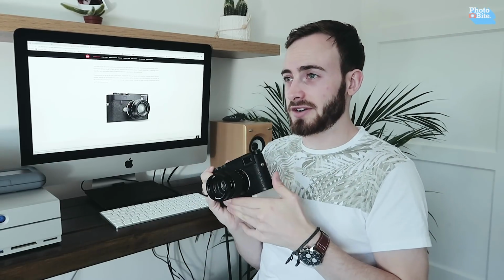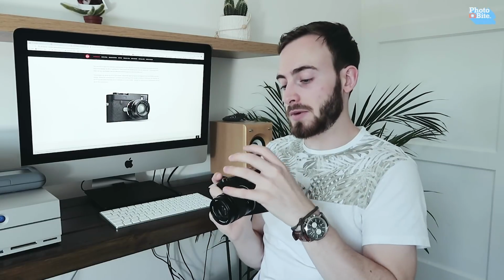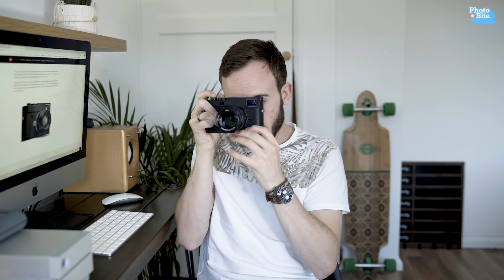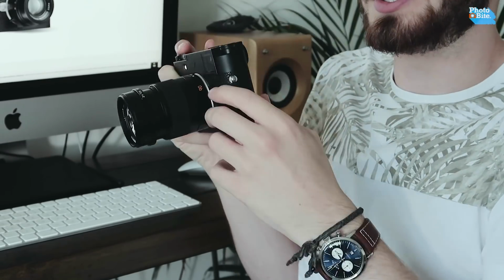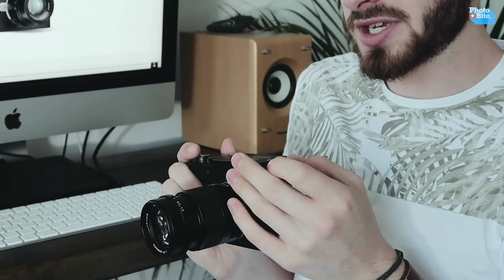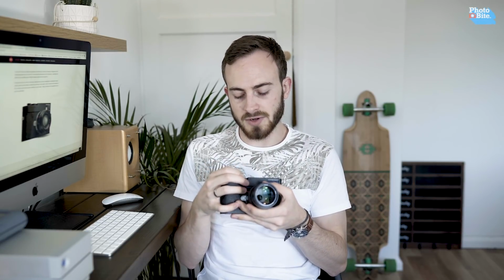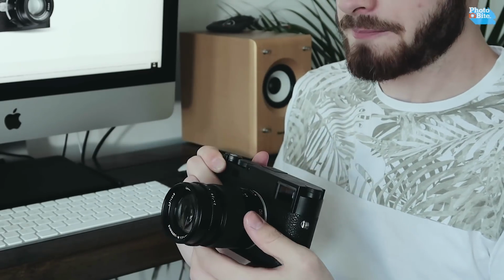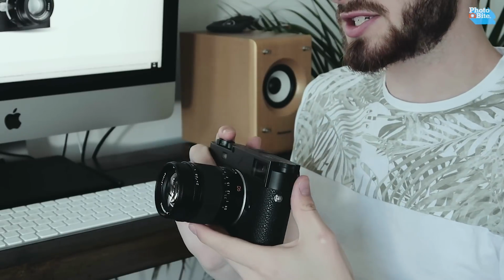Hands-on with the Leica M10-P (TheMeasure Ep #40)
The Leica M10-P is the latest in Leica's M-Series line up and we think it's one of their best ones yet.  Coming in at a cool £6500 it isn't going to be the camera everyone wants, but if you're a pro street or wedding photographer then this will be one of the stealthiest camera's you can get.  With a dampened shutter and the logo removed, the camera is designed to get you in and out of moments without disrupting or giving away your presence.